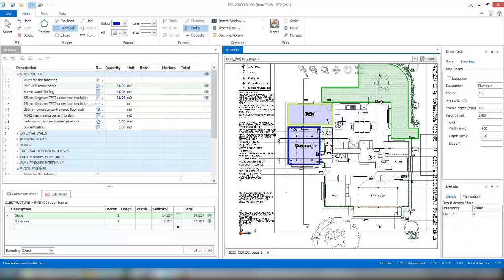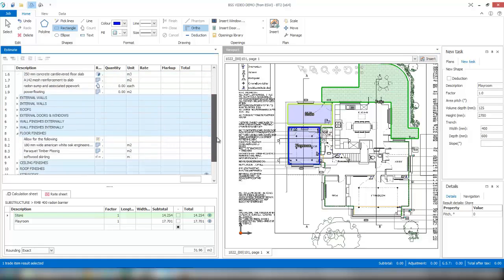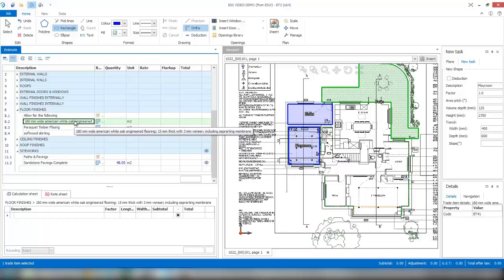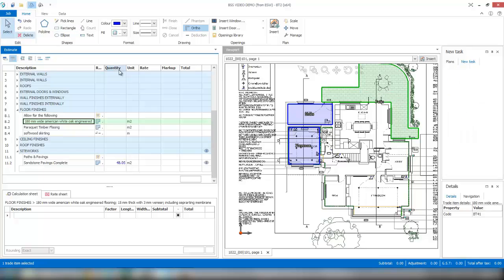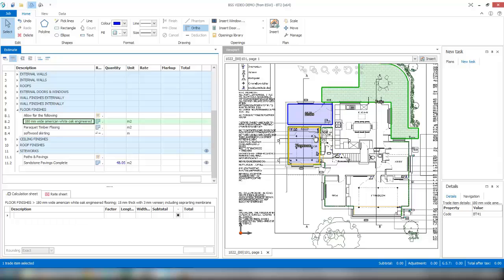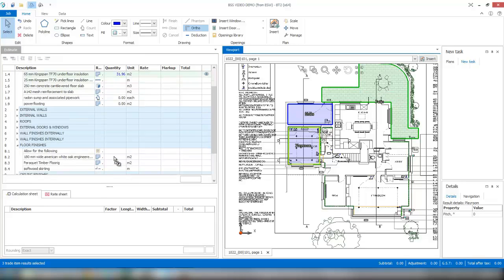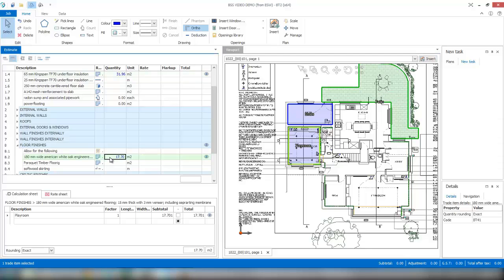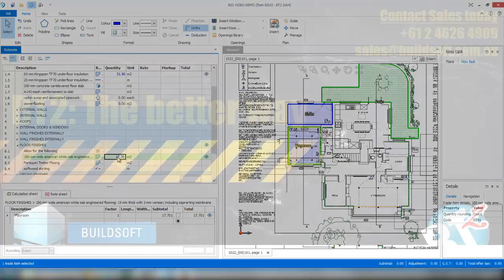BT2 V 4.2 Learn how to reuse shapes and edit shape results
In this short video you will learn how to reuse shapes to populate other fields and how to edit shape results.